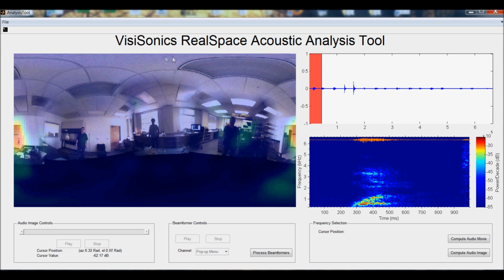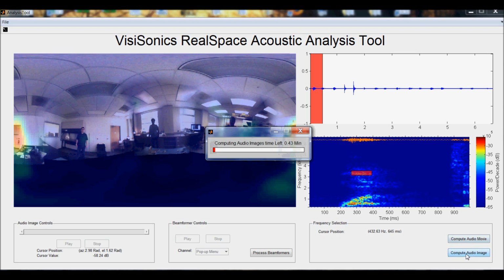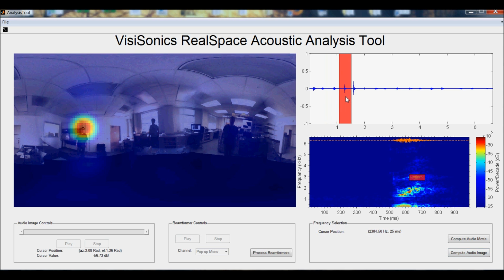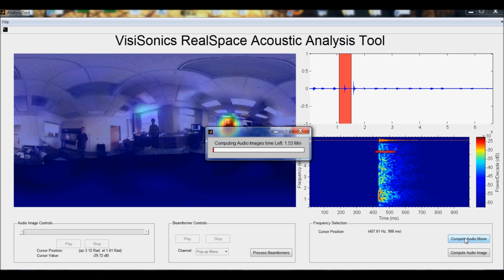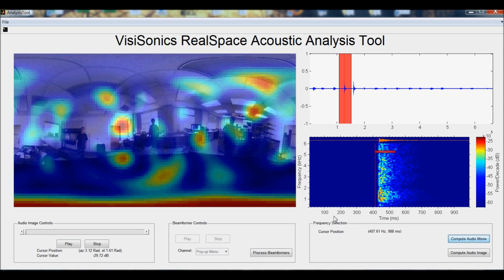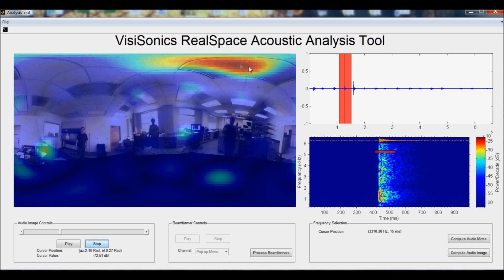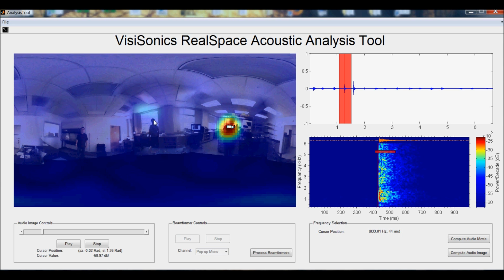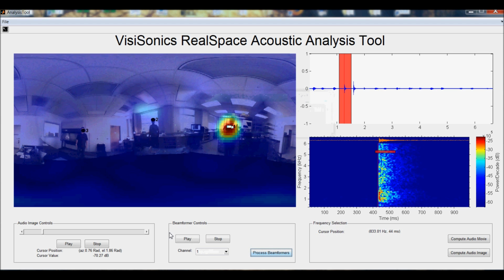VisiSonicsRealSpaceAcousticAnalysisTool.wmv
The VisiSonics Audio Visual Camera provides unsurpassed ability to analyze spatial sound. This movie demonstrates the use of the analysis software package provided with the camera, and its use to analyze spatial sound.